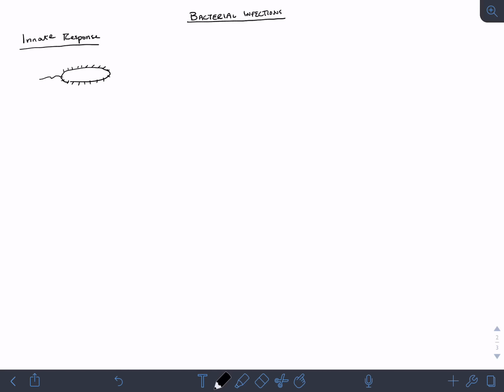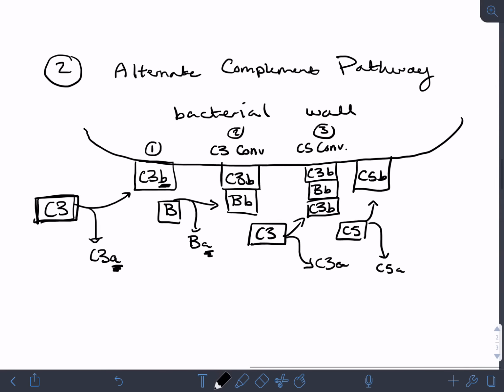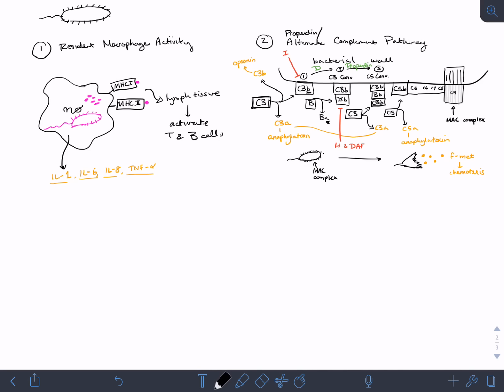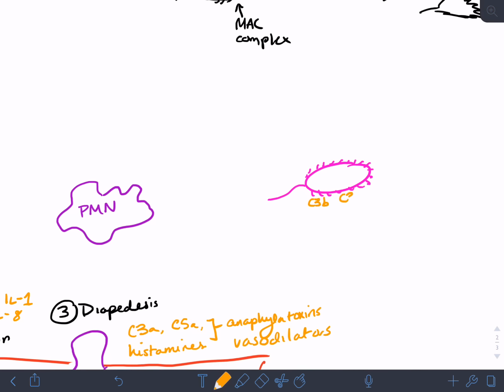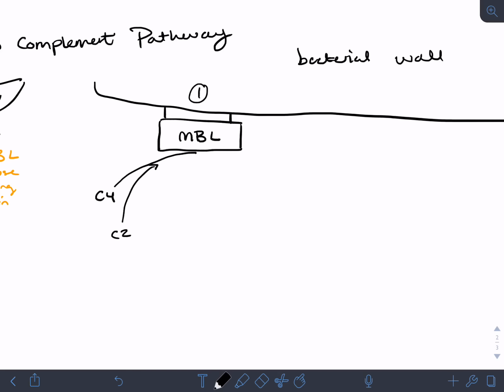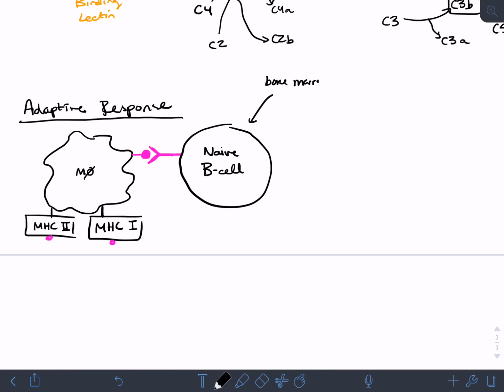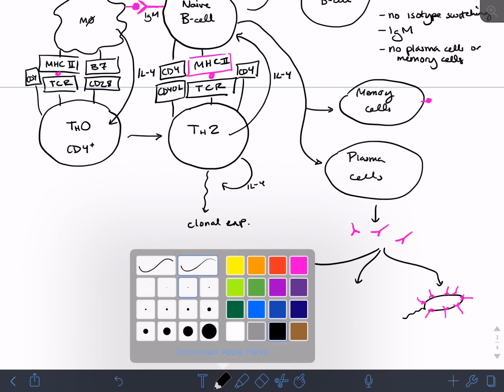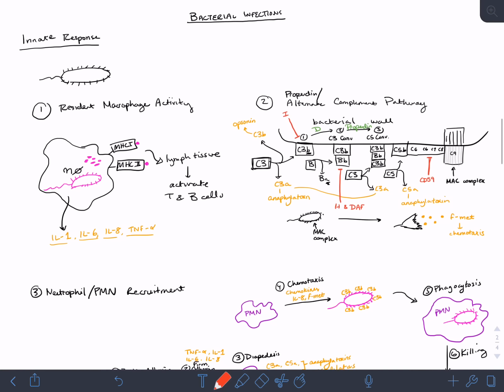Immunology Review: Bacterial Infections